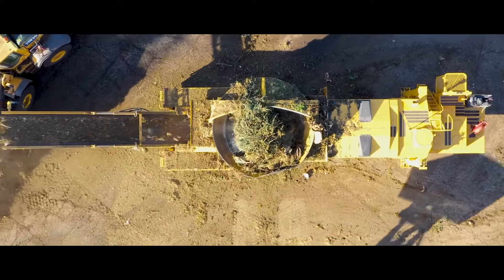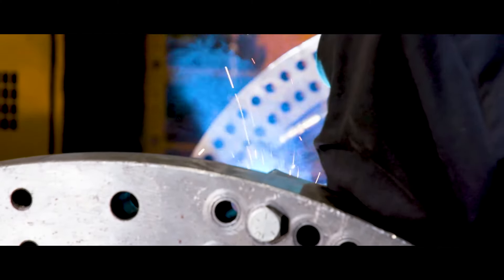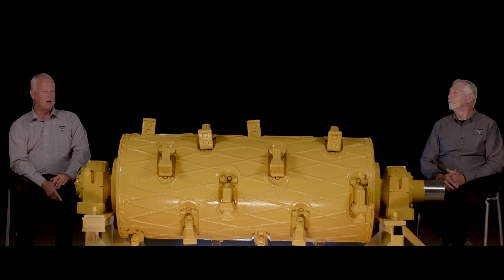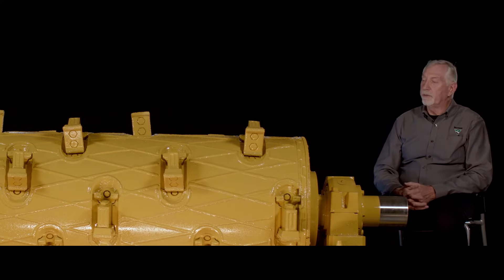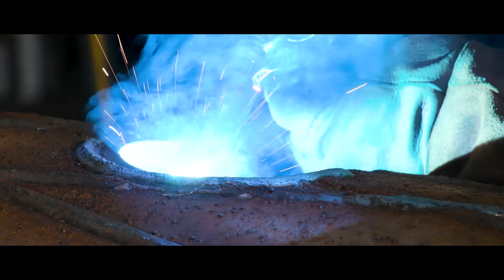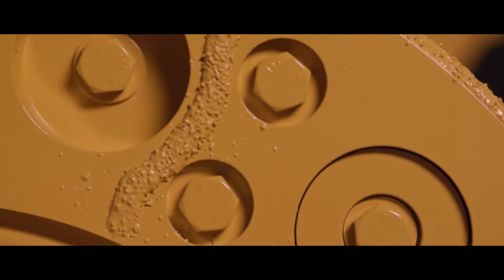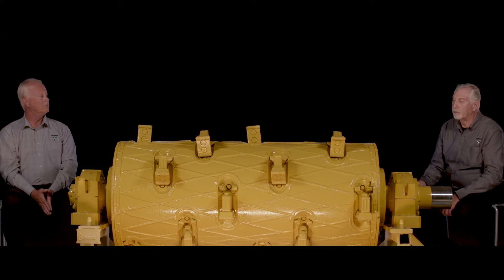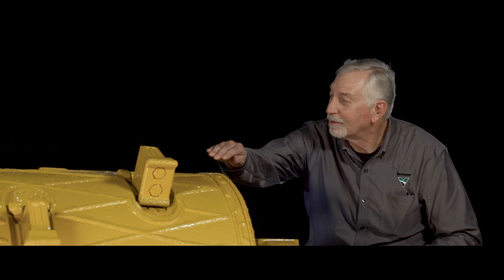The making of the Vermeer duplex drum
From a concept to the heart of the machine, the Vermeer duplex drum has transformed the way Vermeer grinders have impacted customers today. Learn more about that journey here.